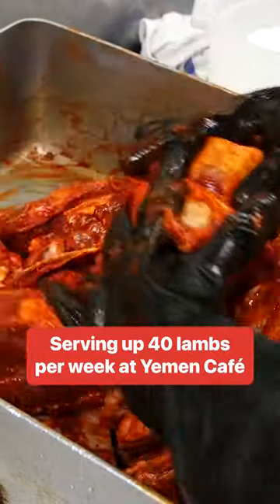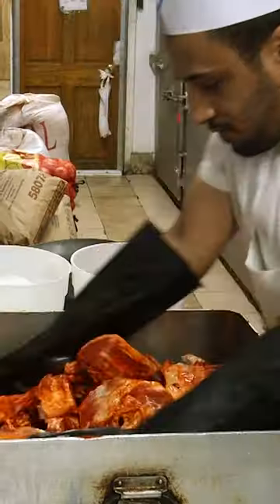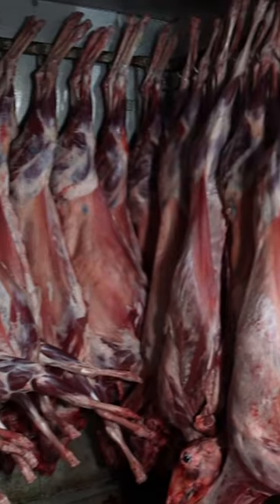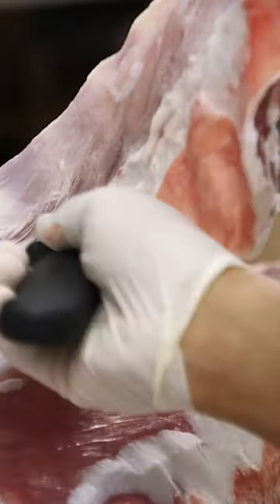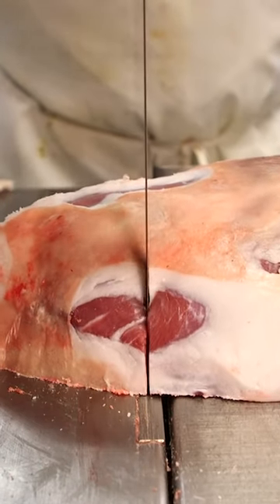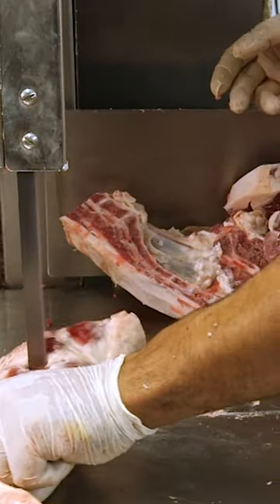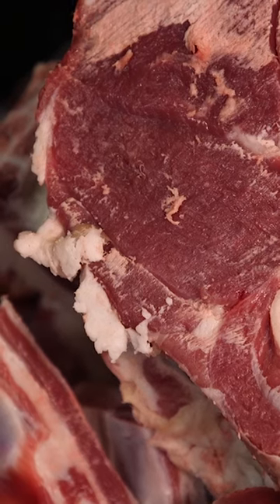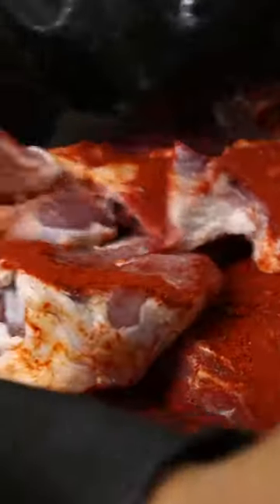Lamb Haneeth is a traditional dish from Yemen.